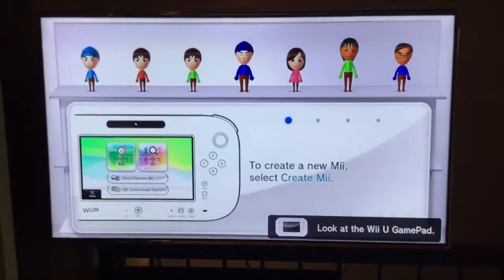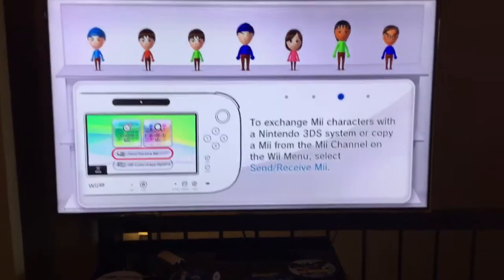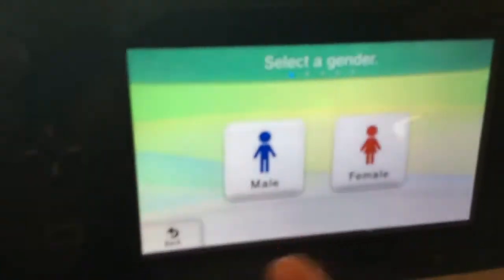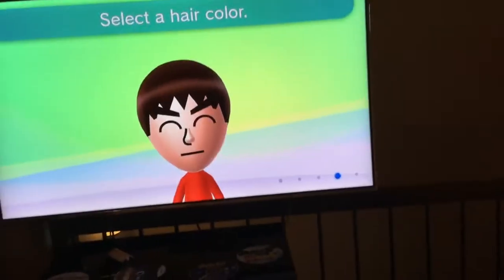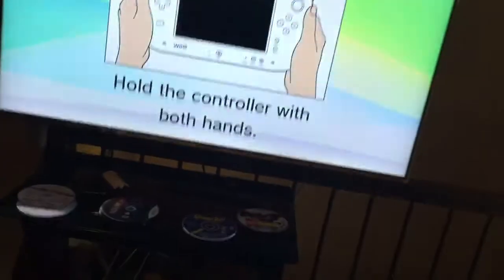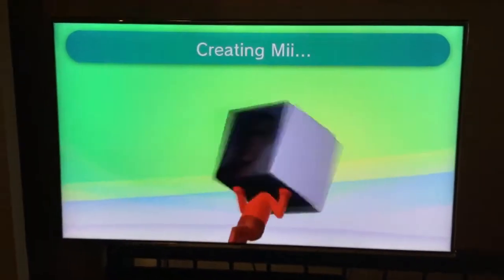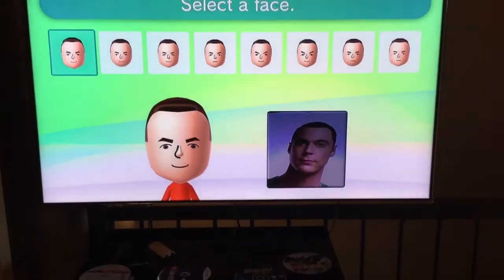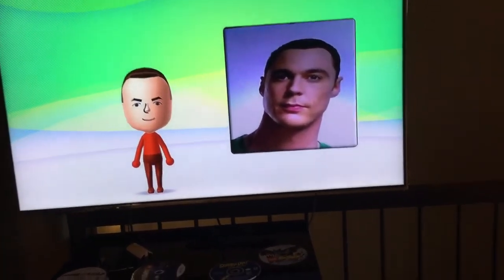Mini hack presented by owl hosd's friend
My friend